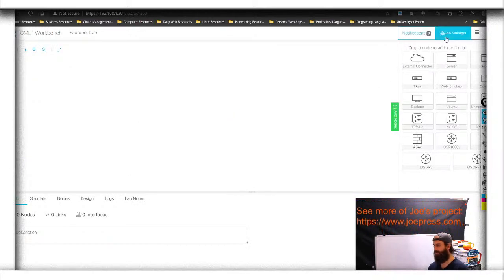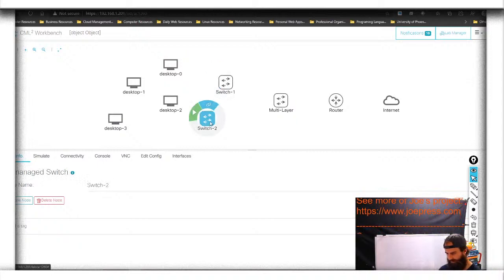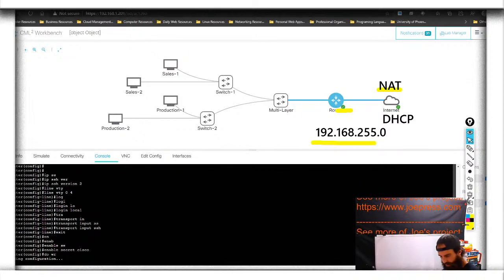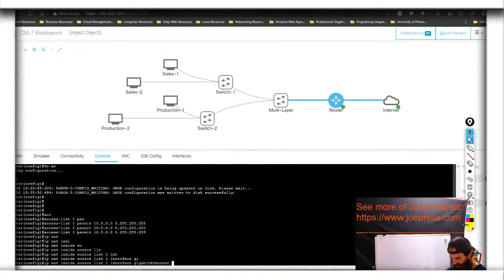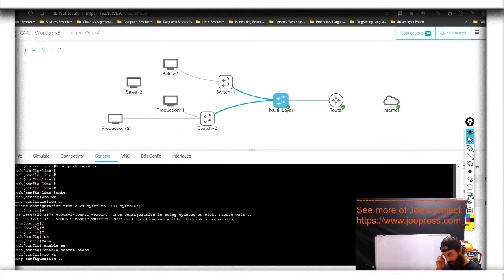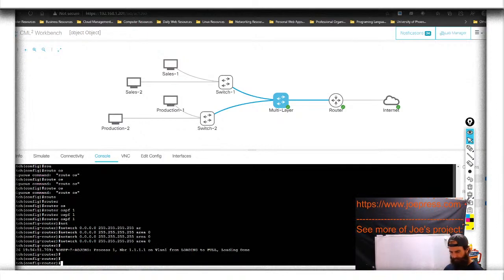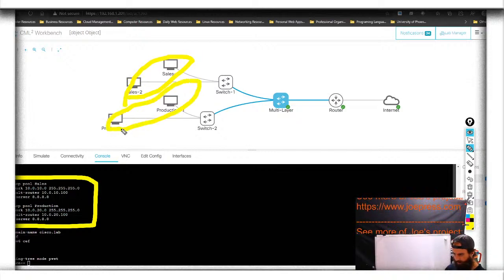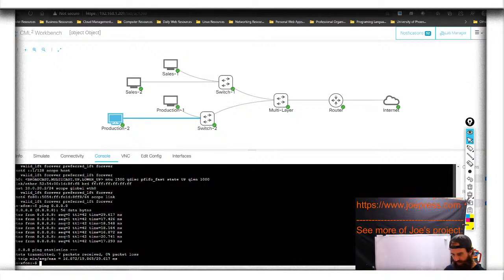CCNA | CML | Networking | Live Stream 26Oct2020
CCNA level topic. Going connect CML to the internet and setup a DHCP server.